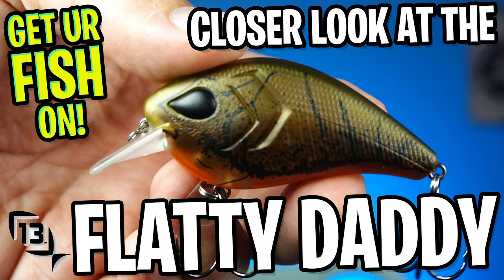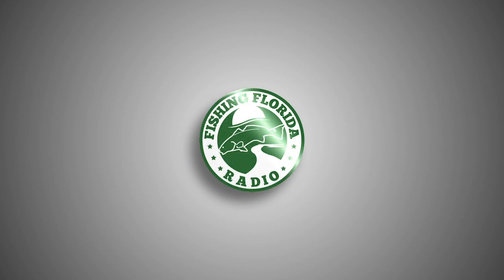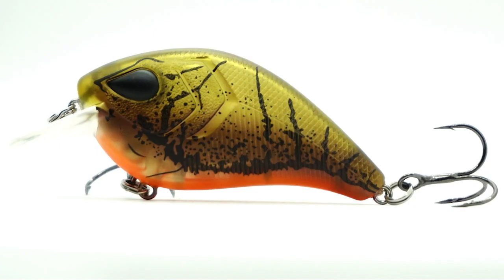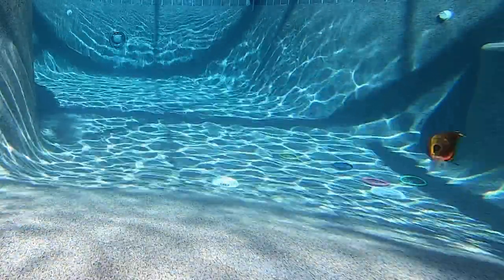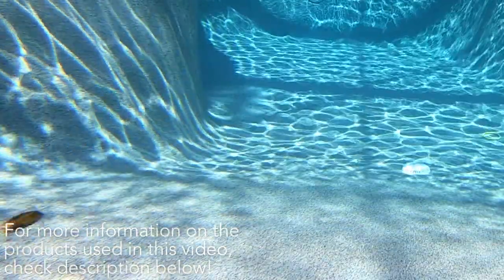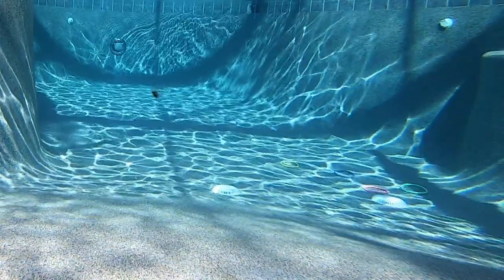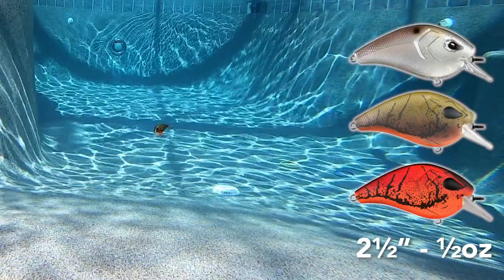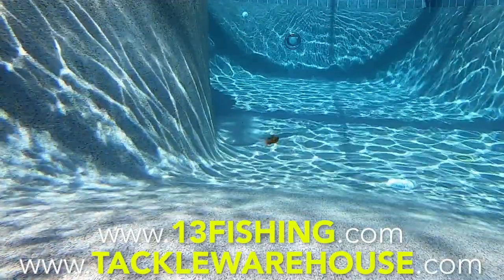Closer Look at the Shallow Water Crank Bait by 13 Fishing Flatty Daddy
From 13 Fishing comes the shallow water crankbait, the Flatty Daddy.  The Flatty Daddy is a new fishing tackle for 2020 from 13 Fishing that offers many realistic features.  The Flatty daddy dives 3-6 feet deep and is exceptional tuned and delivers awesome hunting action. With 3D eyes, 3D gills, HD paint and VMC Black Nickel Hooks. This is one of the best crankbait for bass fishing with it's complete package.